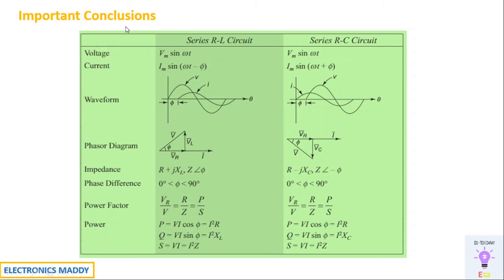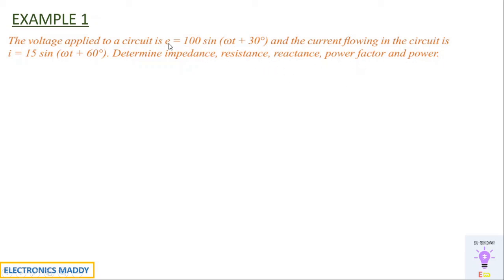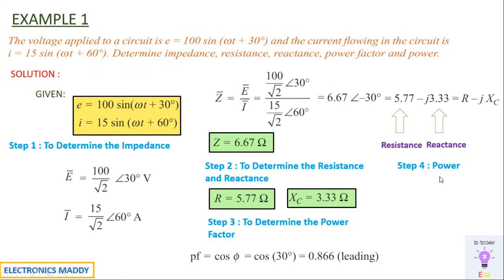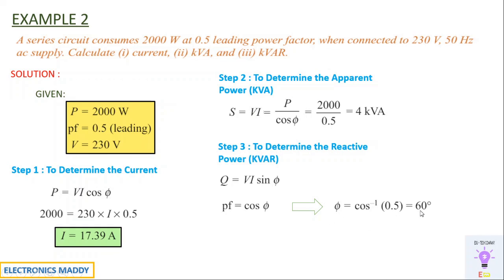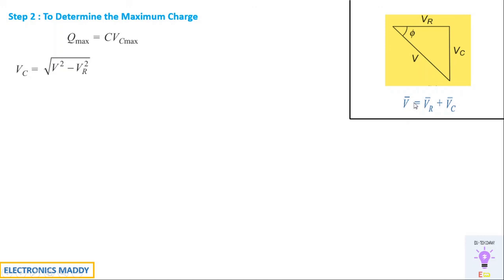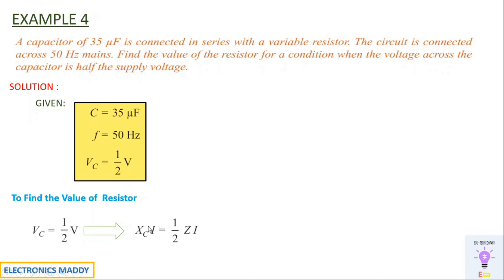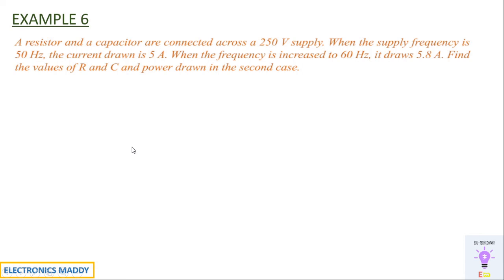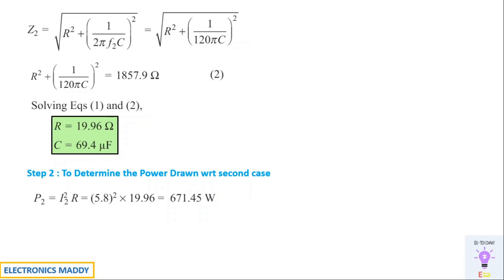Worked Examples on Series RC Circuit for AC Supply | Solved Examples | Numericals | Problems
This video demonstrates the worked examples (problems) on the series RC circuit for AC supply.